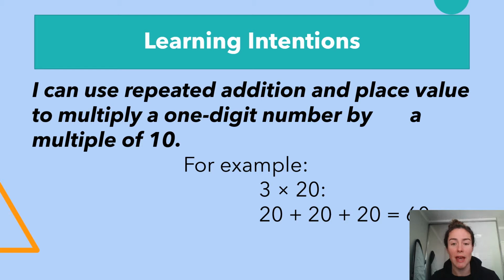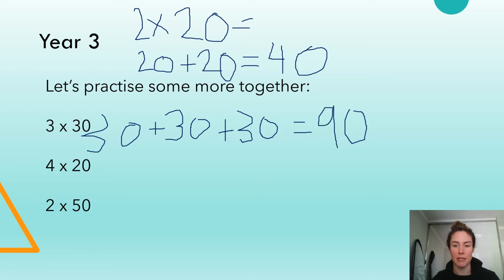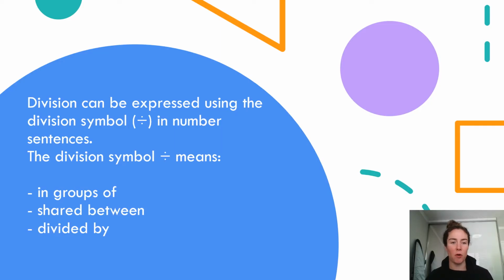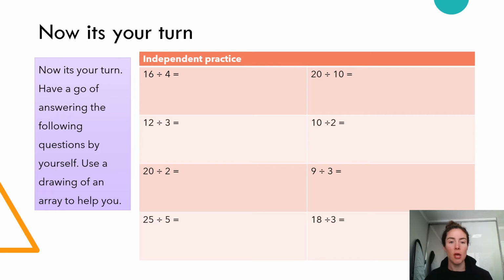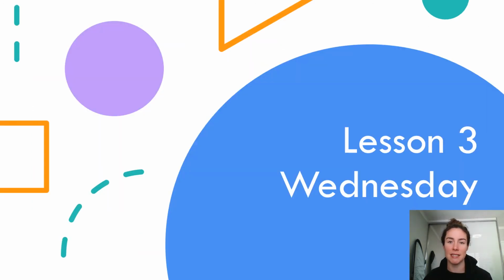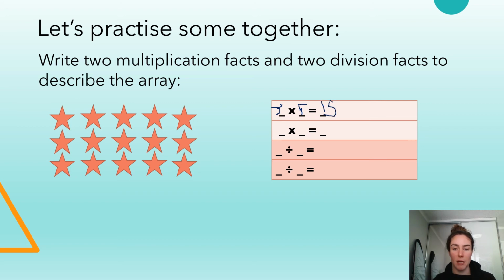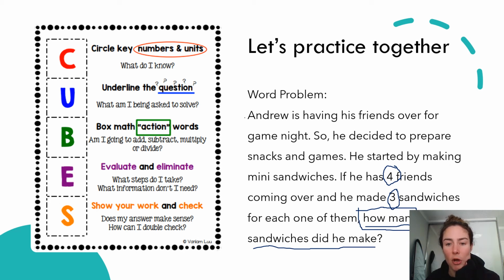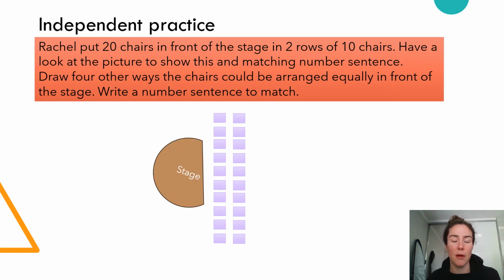2.8.21 - 6.8.21 - Week 4 Maths YEAR 3